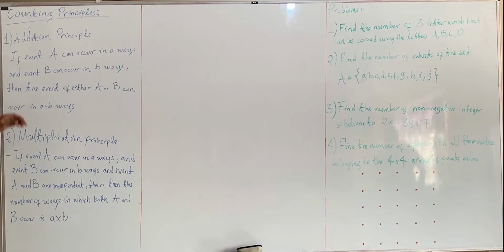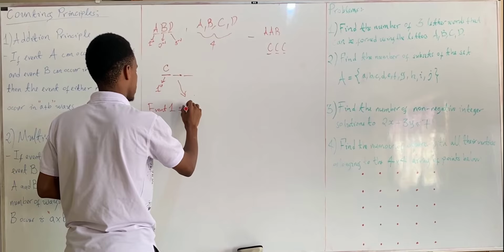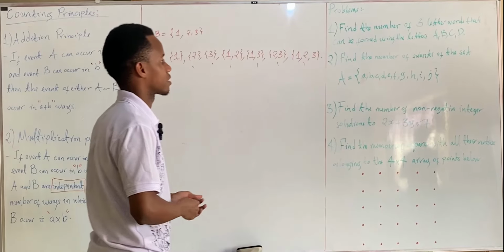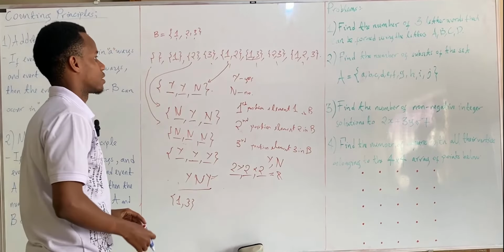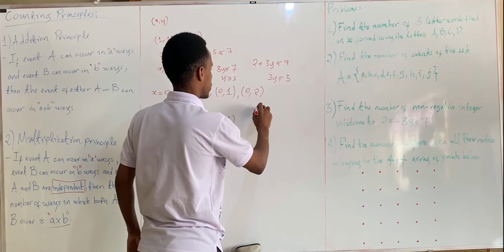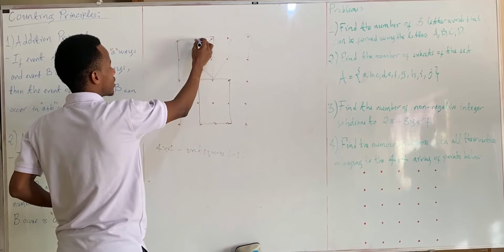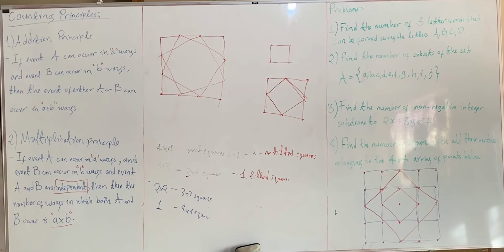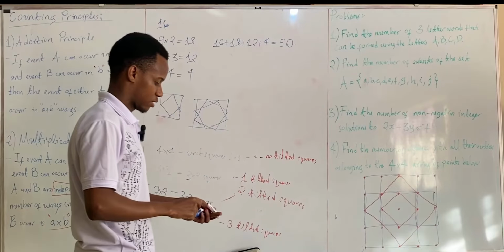Counting Principles | Olympiad Combinatorics Explained with Examples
Master the Counting Principles used in Mathematical Olympiads! In this lesson, we explore the addition and multiplication principles in combinatorics through clear explanations and step-by-step examples. Perfect for students preparing for math competitions or improving problem-solving skills in counting.